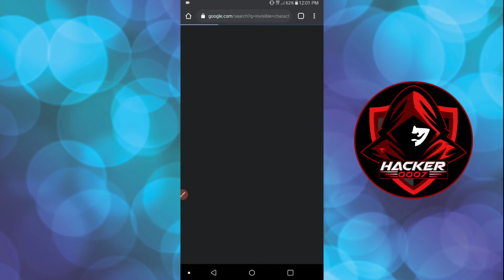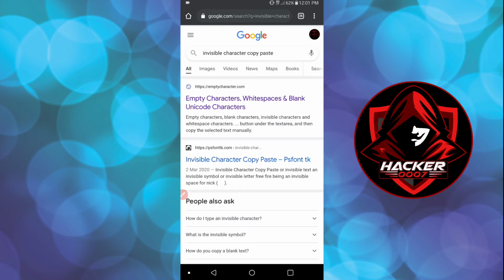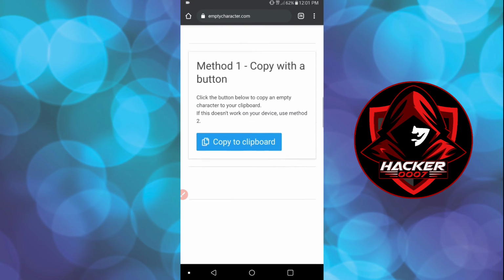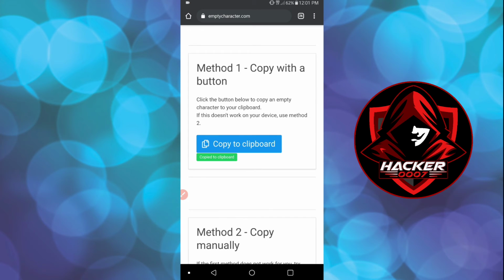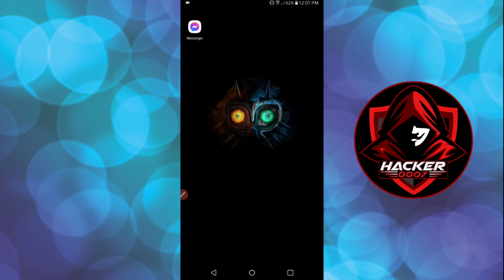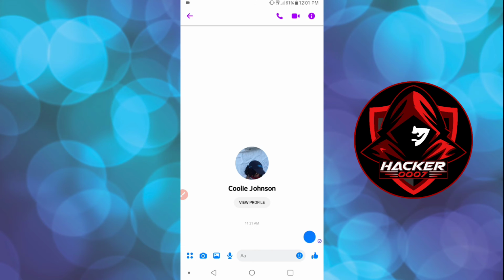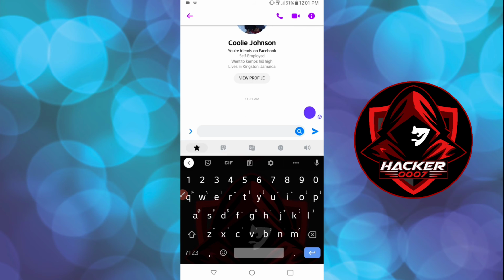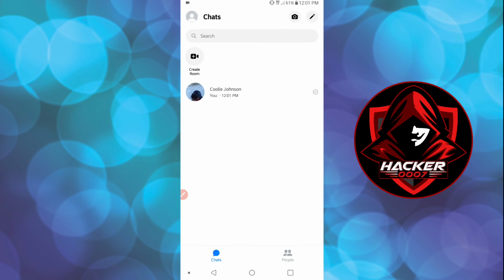How to Send Blank Messages on Messenger | Facebook Blank Comments iOS & Android [EASY TUTORIAL]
In this video I will show you how to send blank messages on messenger. This method will also allow you to send blank comments.